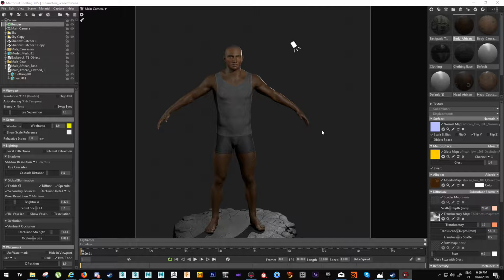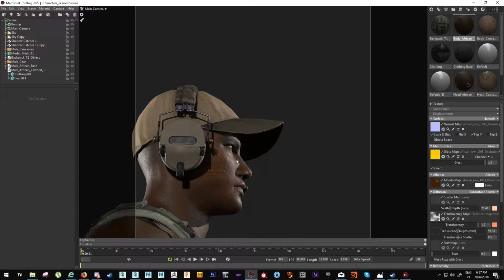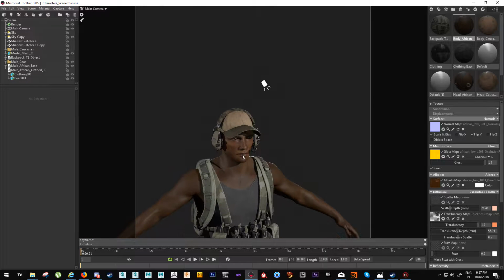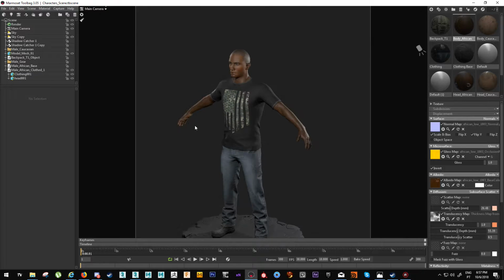Action 10 6 2018 6 56 40 PM